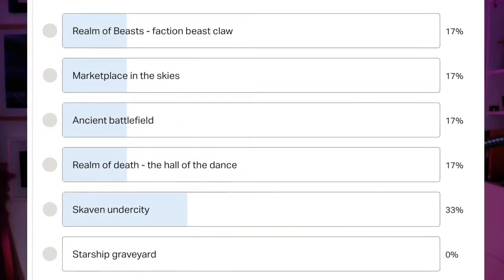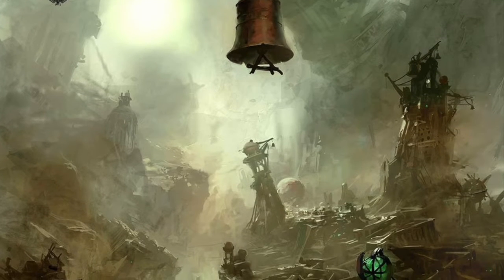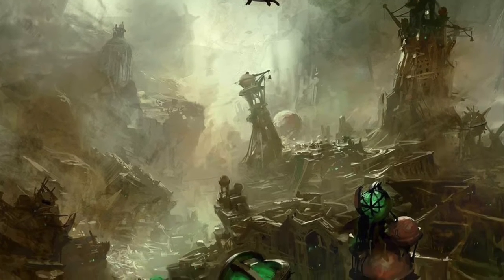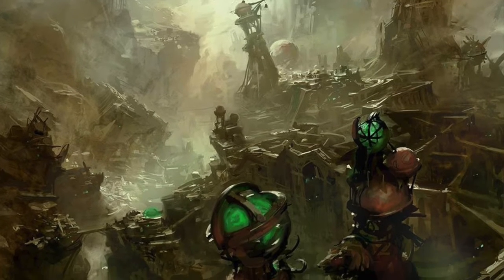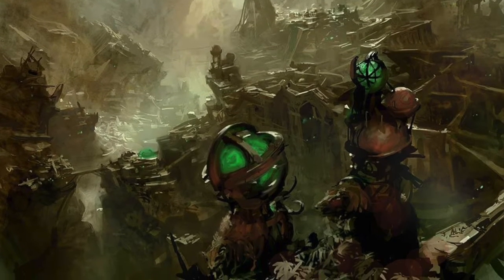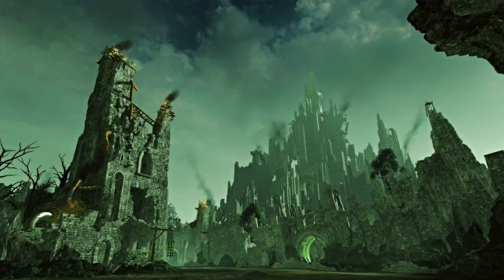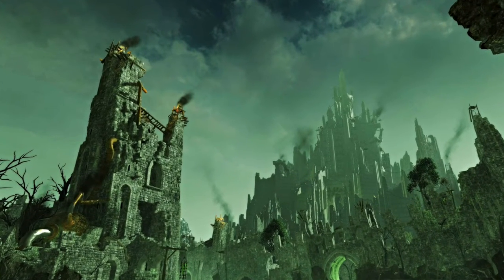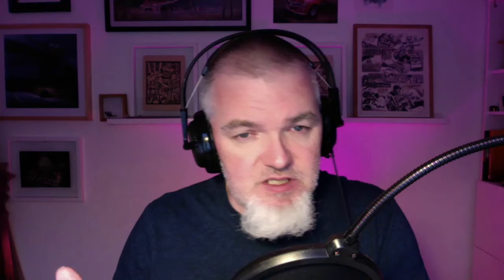Designing Warhammer Gaming Table - Skaven Undercity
In this video I kick off my thinking behind a Skaven Gaming Table for Warhammer Age of Sigmar.